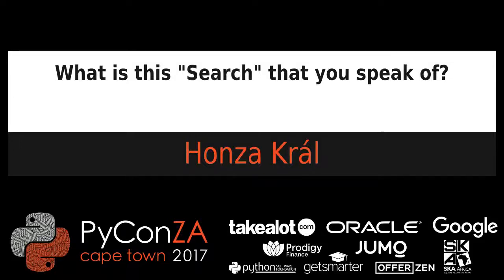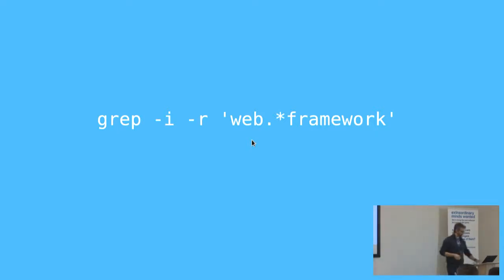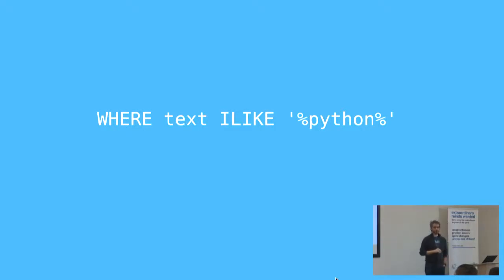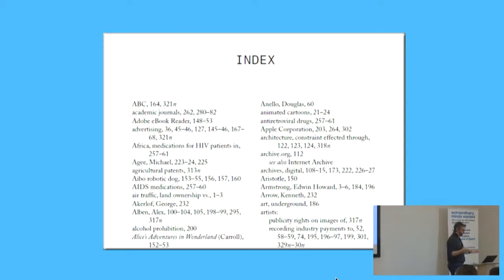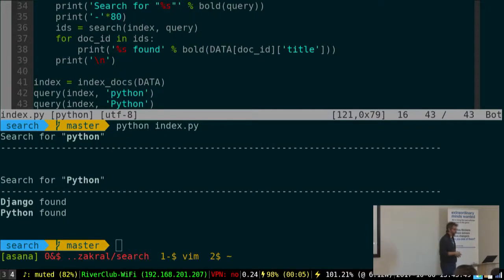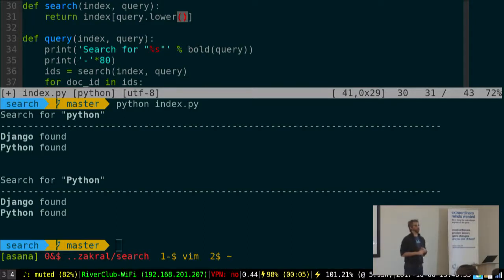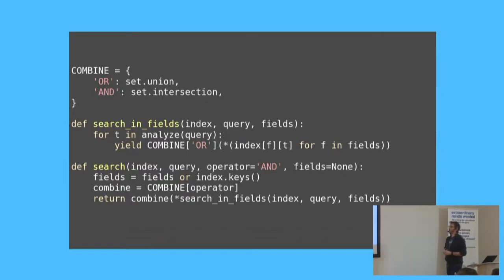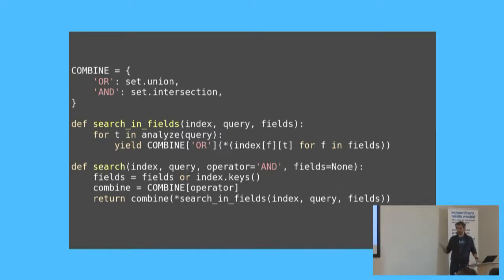What is this "Search" that you speak of?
Honza Král
Fulltext search is hard, or is it? In this talk we will go through the theory and background of search engines all the way to implementing your own search engine in Python.

This process should give everyone insight into how search engines work that can then be applied even when using production-ready systems like Elasticsearch.